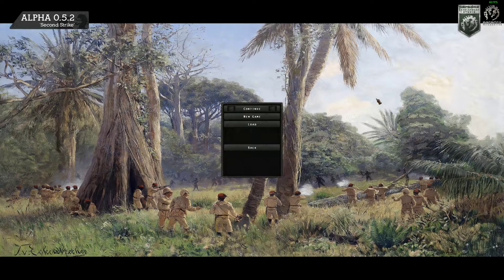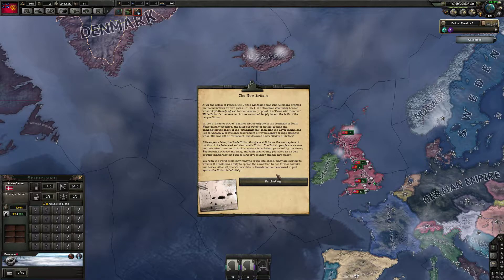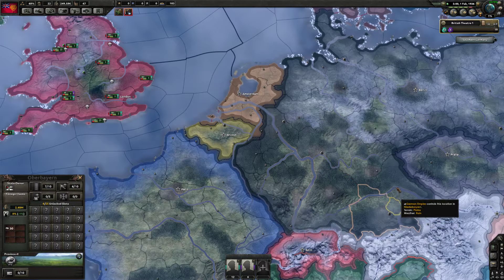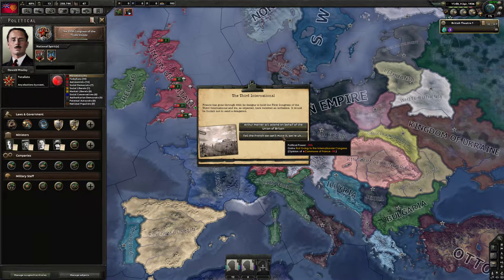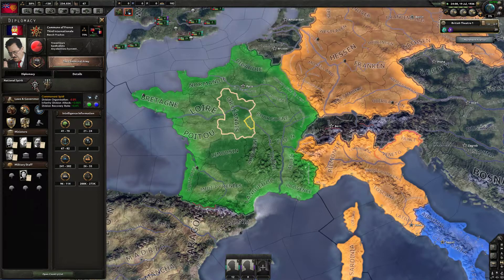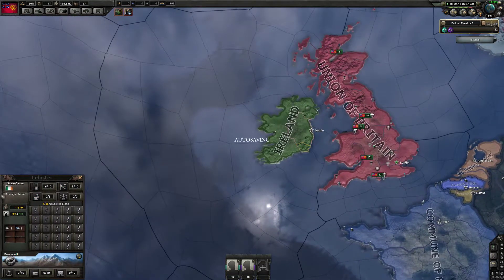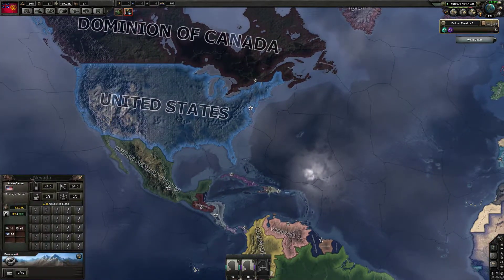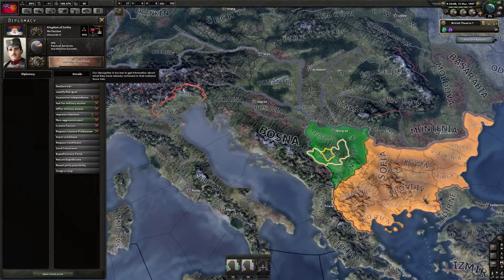LETS PLAY - Hearts of Iron IV: Kaiserreich - Great Britain - Part 1 - DB333